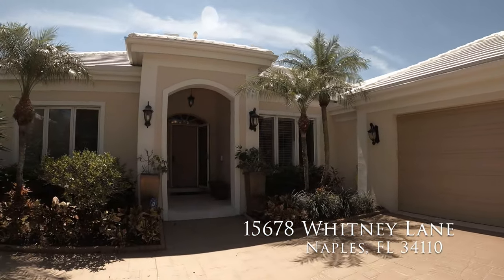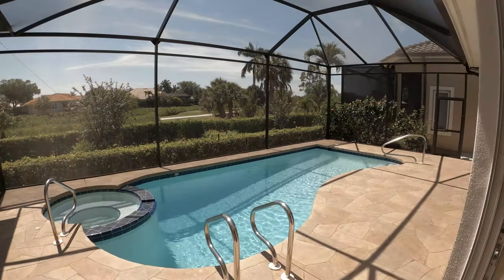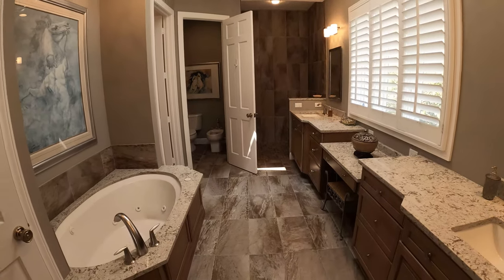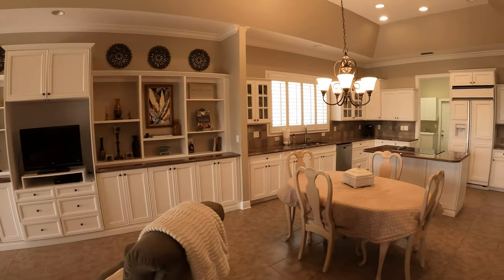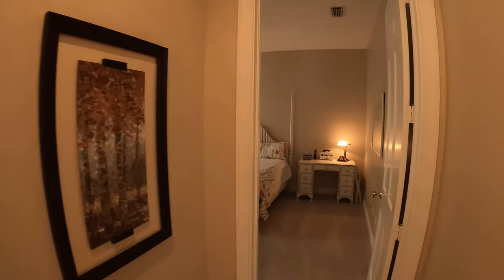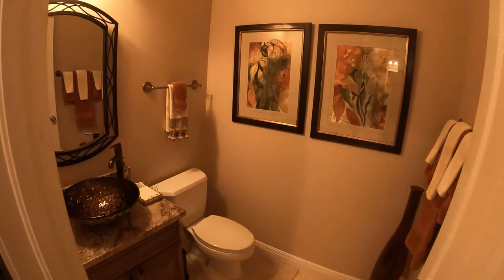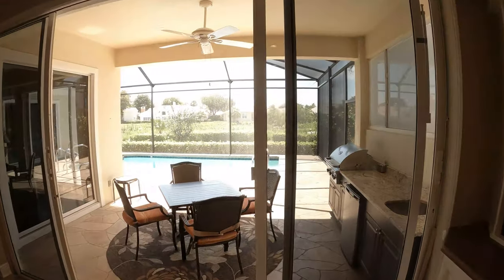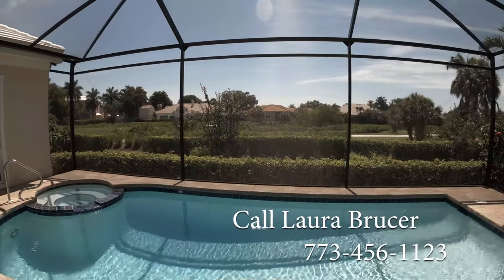Video Tour of 15678 Whitney Lane, Naples FL 34110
GOLF! SOCIAL! LUXURY LIVING! This delightful ranch home with over 3200 sq ft of living space is ready for you to start enjoying the Florida lifestyle. Four Bedrooms /3.5 Bathrooms, Formal Living, Formal Dining, Family Room and huge Kitchen. Volume/tray ceilings, 8-foot doors, rich wood floors, NEW carpeting in 3 bedrooms, plantation shutters, newer roof 2015, both chimneys 2017, newer lanai enclosure 2013, pool updated 2016. Spacious Master Suite includes generous closet, double sinks, walk-in shower, Jacuzzi tub and granite. Sliding glass doors spill to pool/spa and Outdoor Kitchen; situated on the second fairway surrounded by preserve, lake and golf course views. Circular driveway with side-loading two-car garage, room for golf cart plus storage. Audubon is a year-round active community with a Joe Lee championship Golf course, Tennis, Bocce, Pickle Ball, Croquet, state of the art Fitness Center, Swimming, Water Aerobics plus many special activity groups; Yacht Club, Book Club, Bridge Club, Movie night, Mahjong .. Restaurant options include the main clubhouse and new Fitness Center 2020, offering casual, outdoor and formal dining. Audubon requires Social or Golf membership